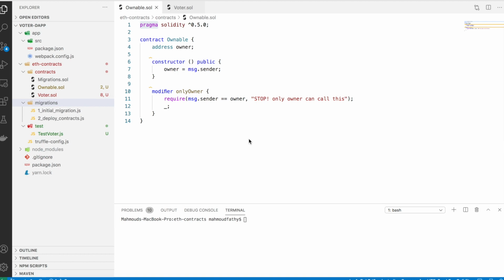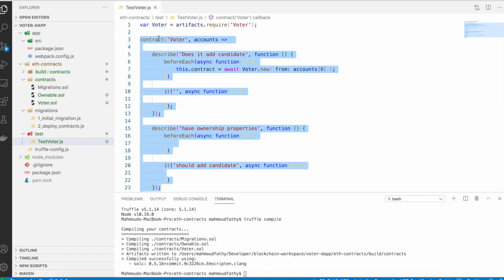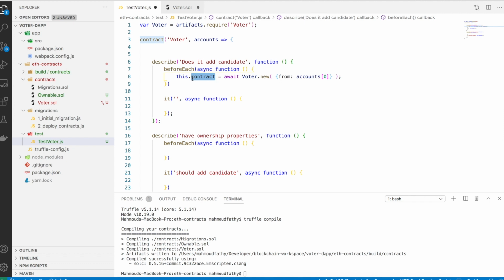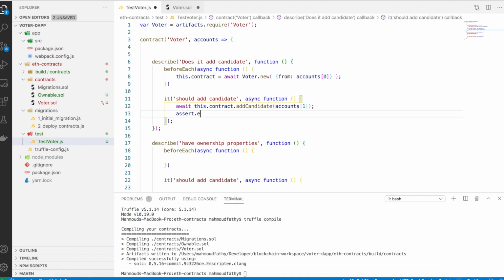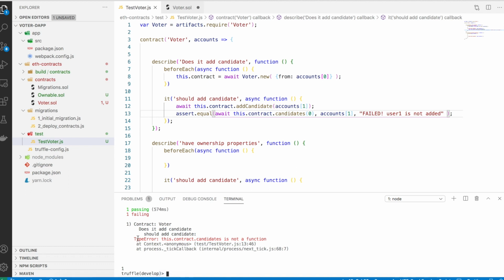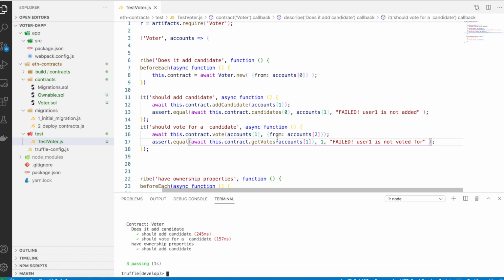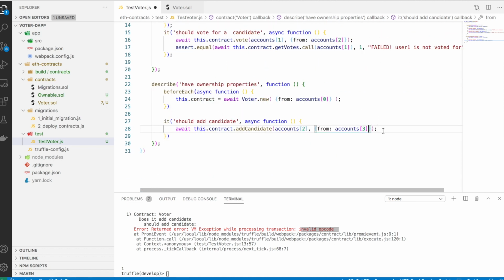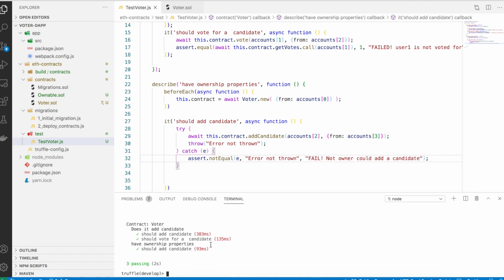Ethereum dapps 03 - Using Truffle to test Smart Contracts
This video shows how to use truffle to test the voter.sol created in remix IDE.